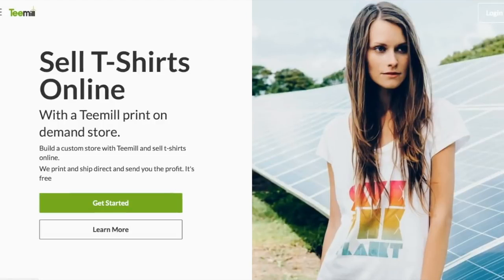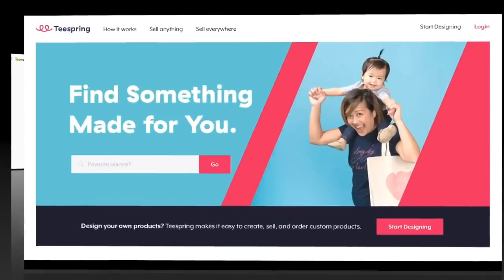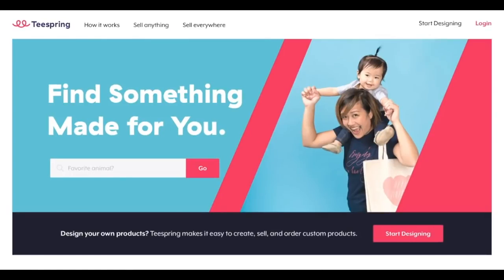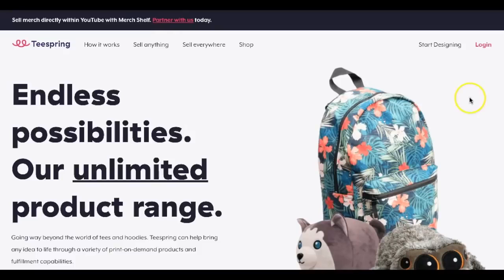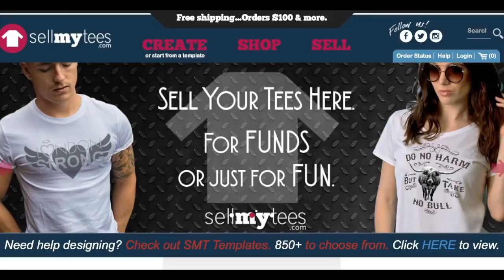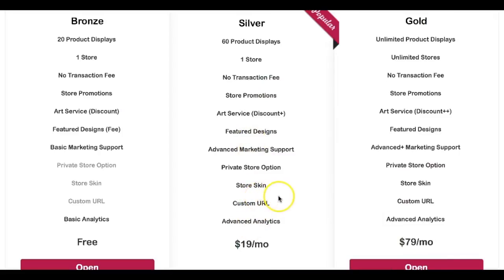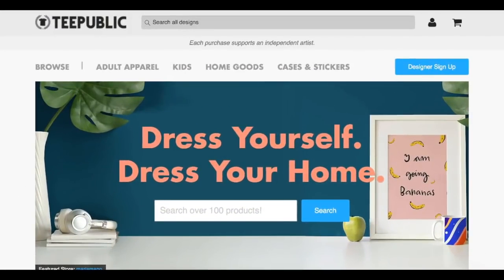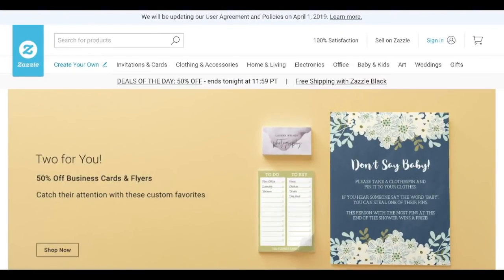Make Money Online Selling T Shirts - Start Your Own Business Today!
get paid to sell t-shirts, tshirt selling business, sell tshirts online, how to design tshirts online, online business, start my own tshirt business, business